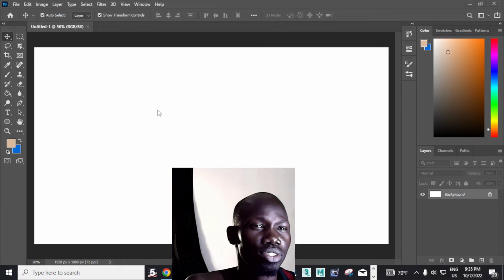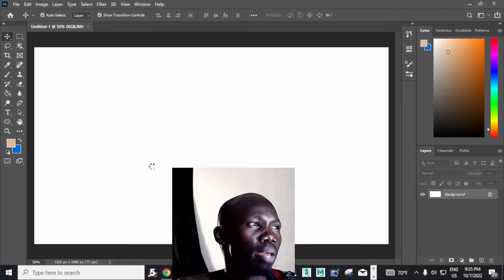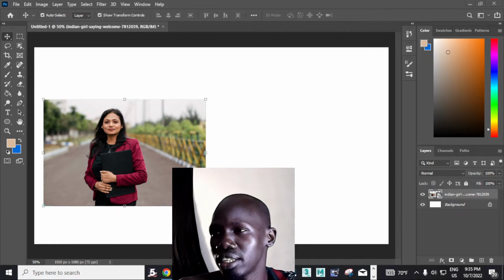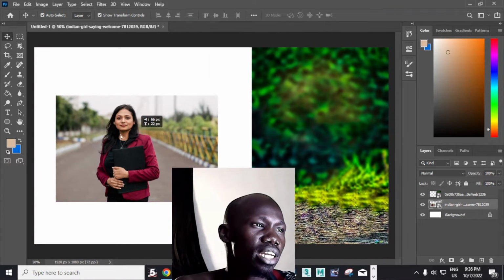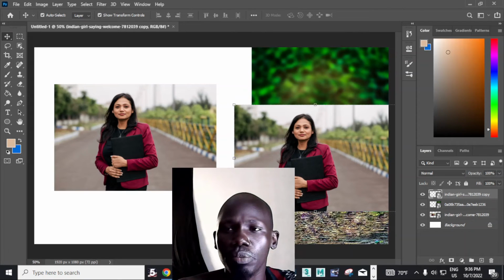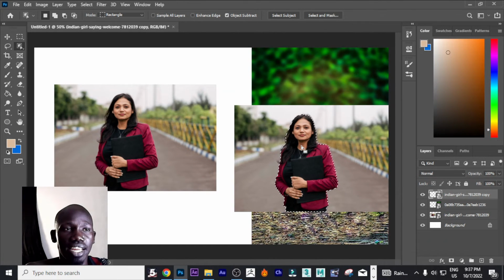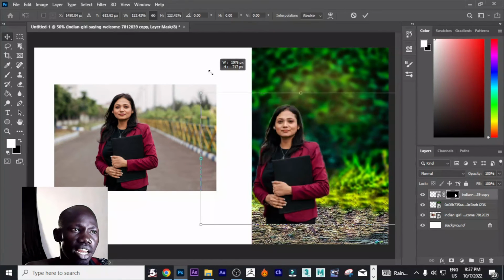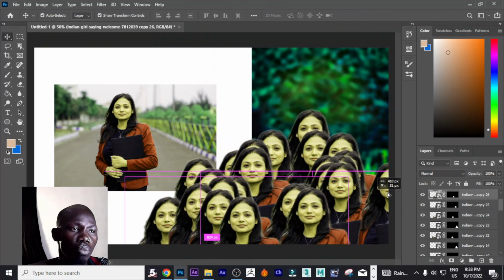editing photo background cc HD photo Easy way